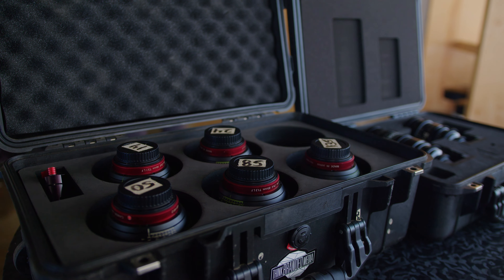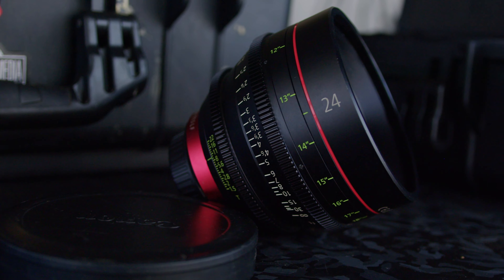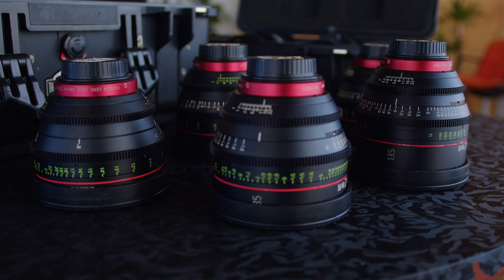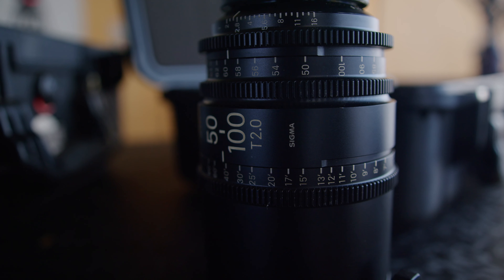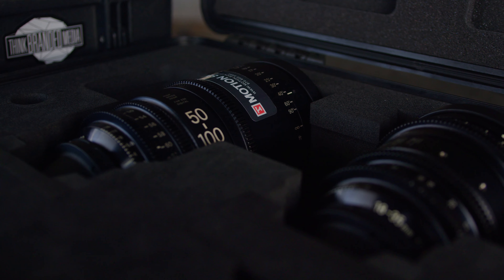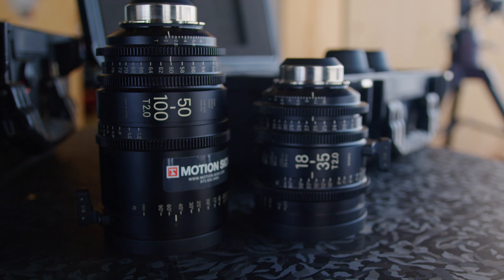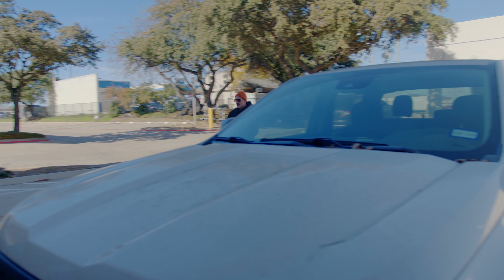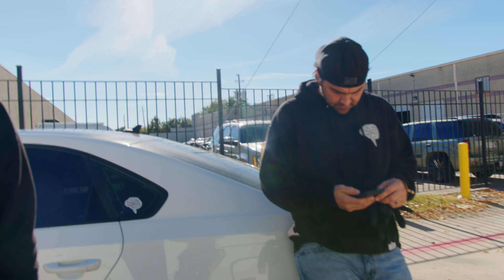We HAD to Know: Canon Cine Prime vs Sigma Cine Zoom Lenses?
To see which cinema lens is better for the job, we compare the Canon Cinema Primes (focal lengths: 14mm/24mm/50mm/85mm/135mm) and the Sigma Cine Zoom lenses (focal lengths: 18-50mm and 50-100mm)

Mike gave Daniel 10 minutes to shoot with each set of lenses to see how they performed on set. Then Bobby gave us a break down regarding the imaging similarities and differences between the two.